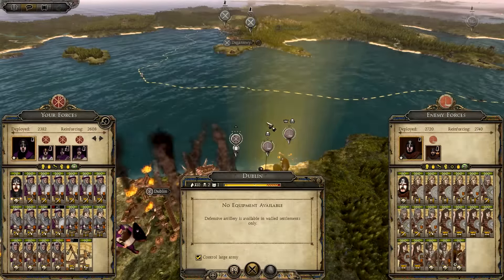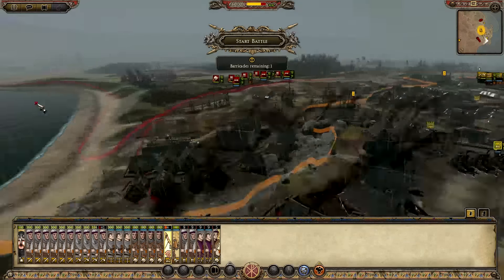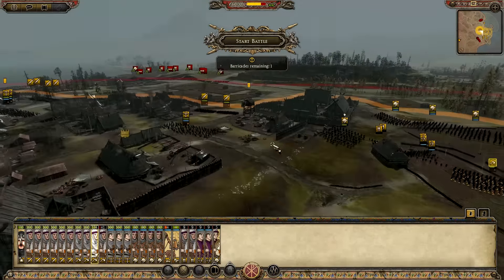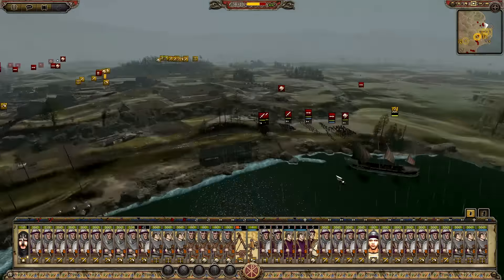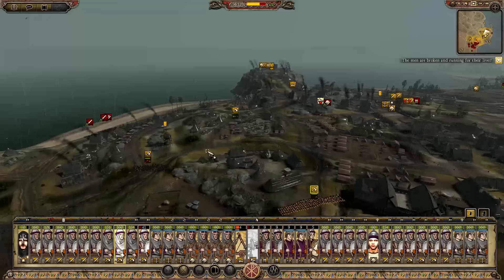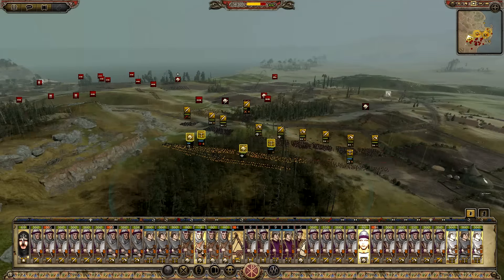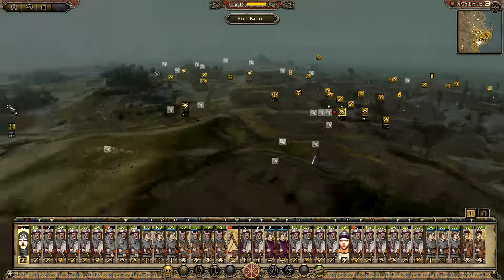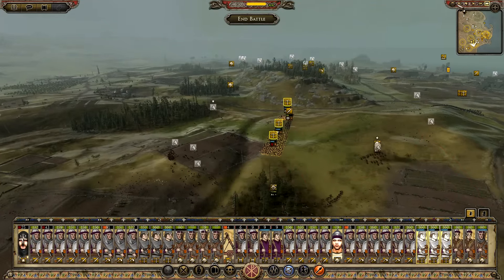Total War: Attila - Age of Charlemagne - Theme of Sicily Campaign Ep. 7 - MY IRELAND!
► 100 LIKES?

- Simpzy